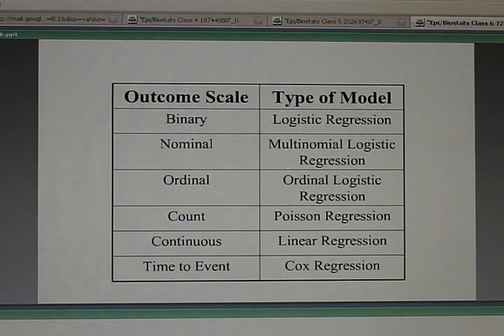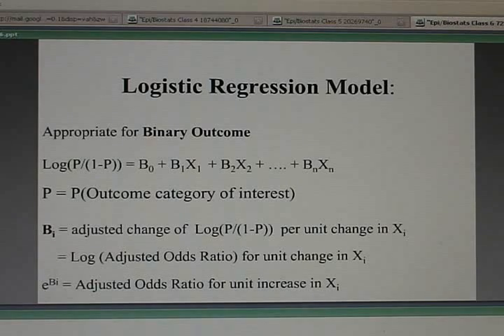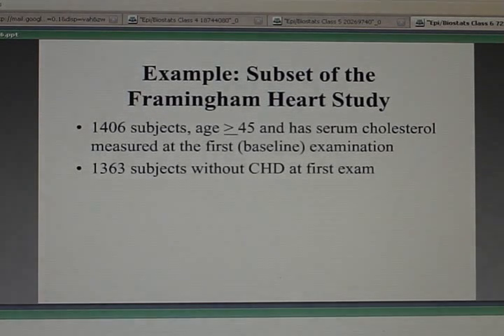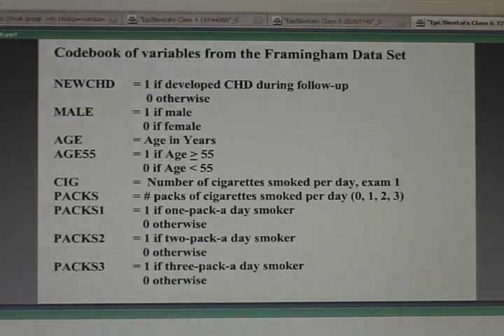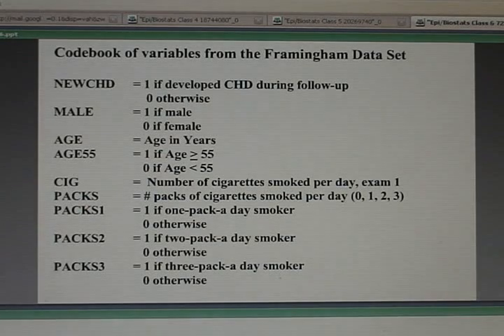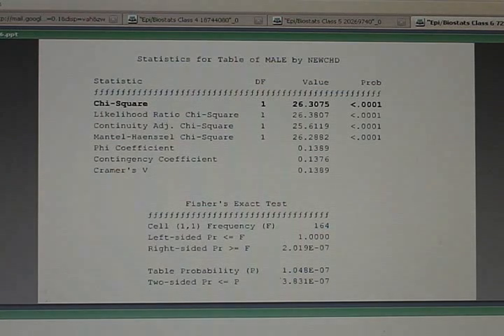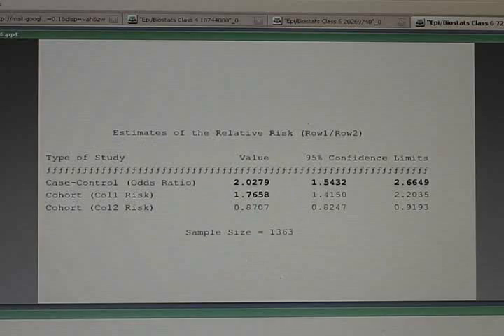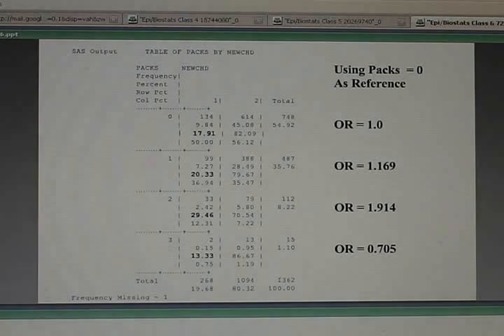Biostat Online Lecture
55 - Statistical Analysis 2 (Regression Models)